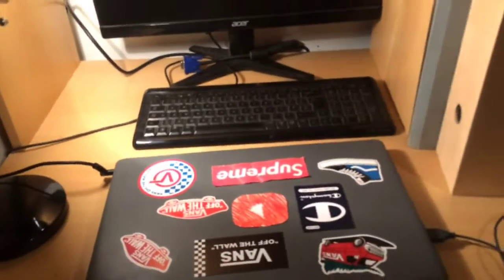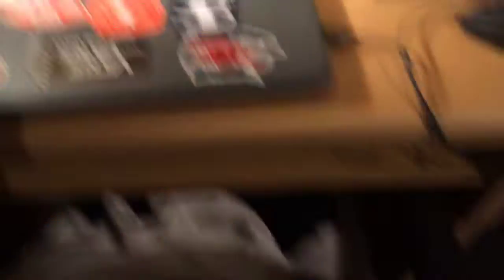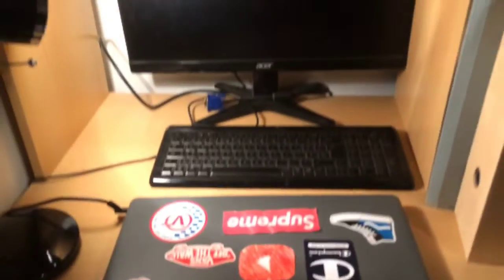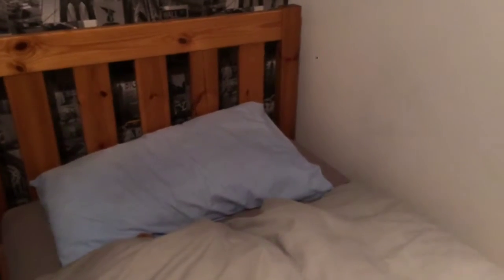MJAMOS ROOM TOUR!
(null)